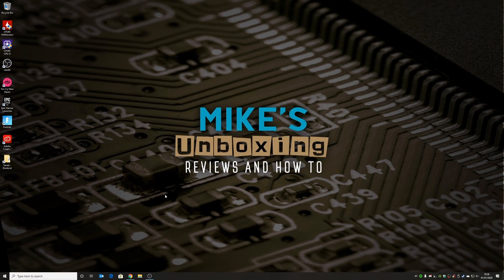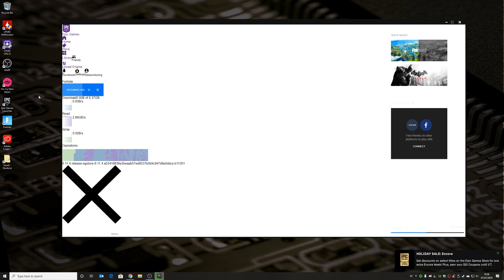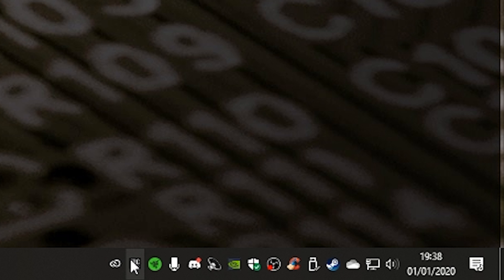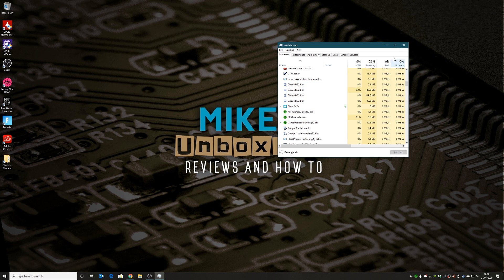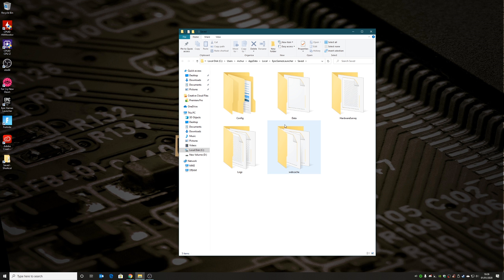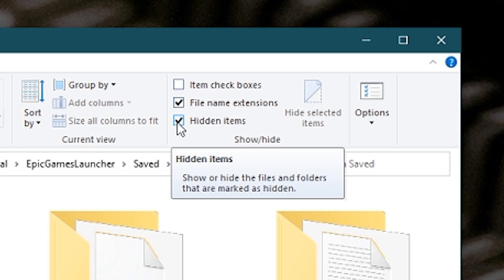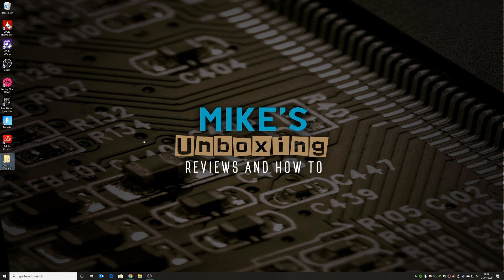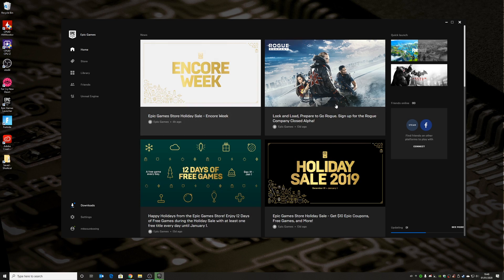Fix Fortnite Epic Games Launcher White Screen Bug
Having problems with graphical corruption or a weird layout in the Epic Games Launcher? It is likely the the webcache folder needs to be deleted and rebuilt.

You can find the folder in the following default location
Local Disk C:\Users\(username)\AppData\Local\EpicGamesLauncher\Saved
and in that folder look for the Webcache folder. And delete it.
This will force the Epic Games Launcher to rebuild the folder and recreate the webcache when it is opened next.